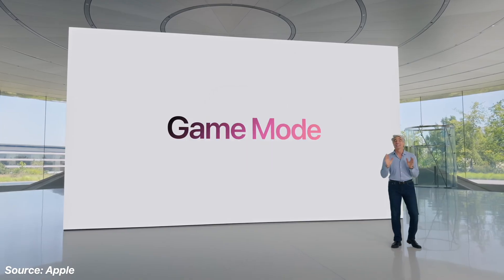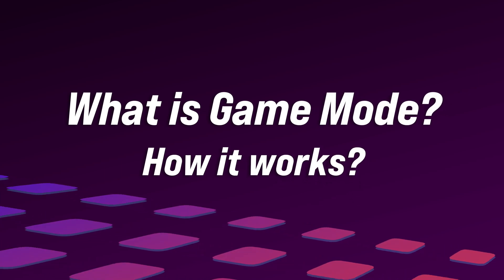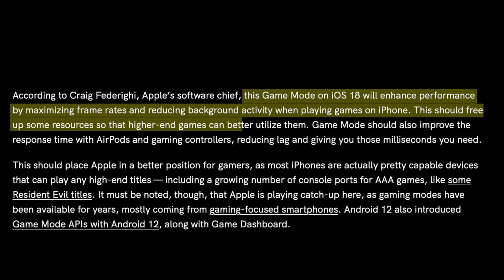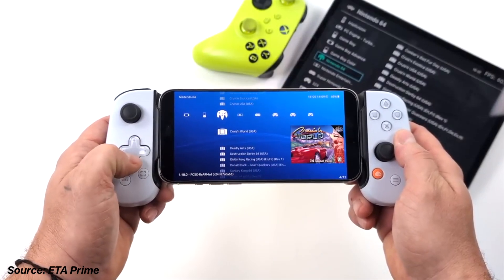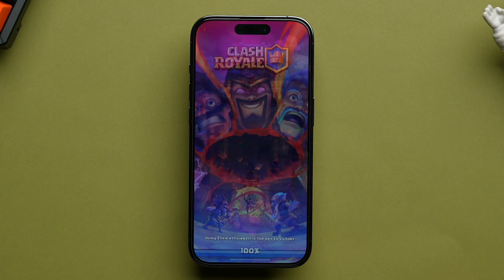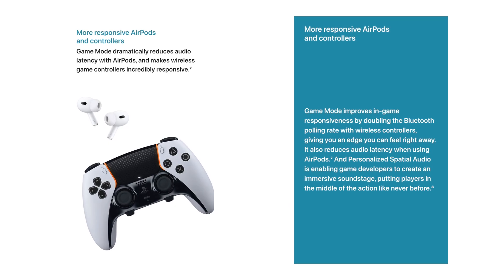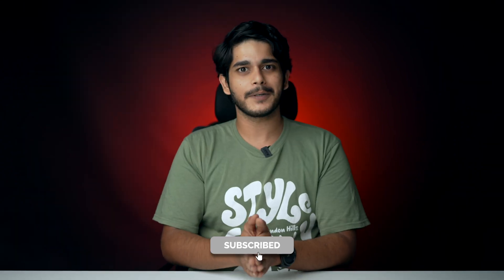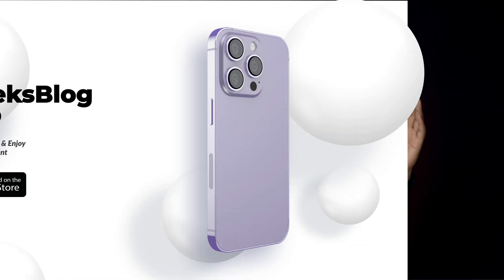What is Game Mode in iOS 18? 🎮 🕹️ 👾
iOS 18 Game Mode is explained! This new iOS 18 feature unlocks smoother gameplay, faster frame rates, and reduced controller lag. Watch this video till the end to learn about the iOS 18 Game Mode feature.

Top Recommendations ✅